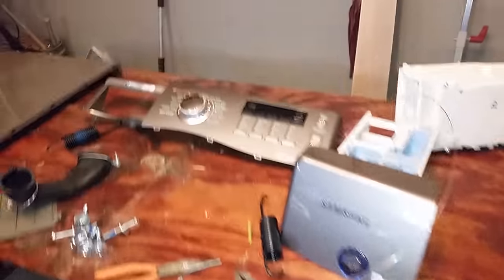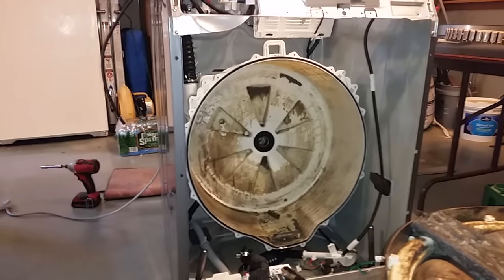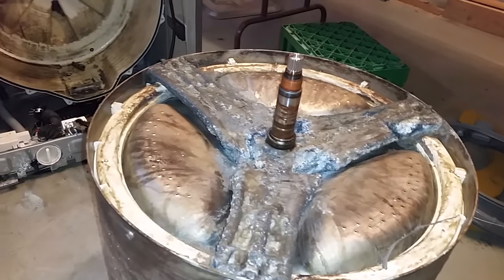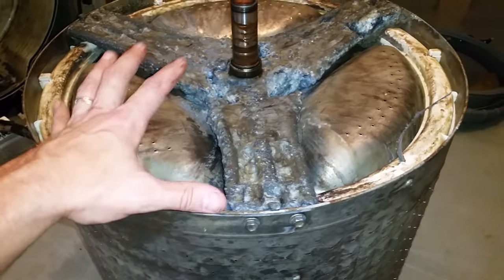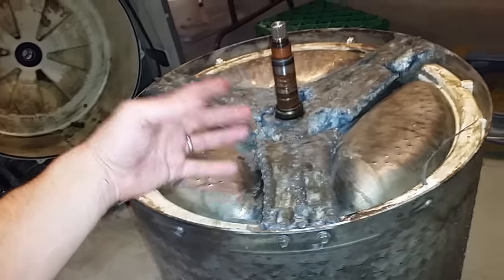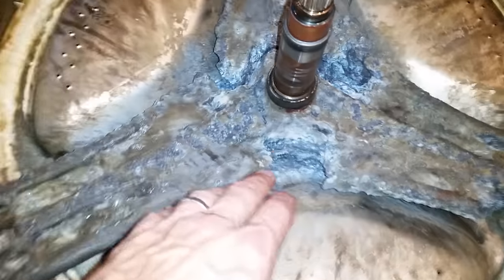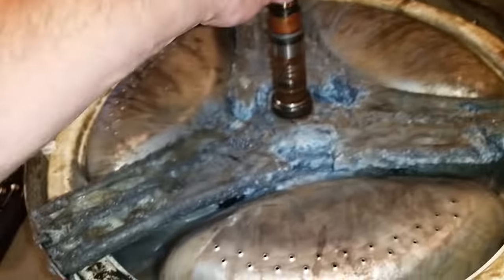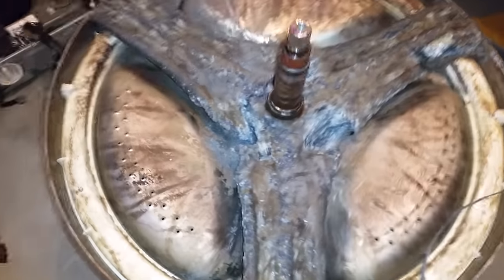Do not buy Samsung front load washer machines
this video will inform you of the reason why you should not buy a Samsung front load washer. due to Samsung's continued use of an inferior metal to house the main drive shaft to the drum.

I called the Customer service and was told that it was out of warrantee. the washer is listed as a 10 year warrantee. well that warrantee is just on the motor which can be replaced in about 5 min. how ever this defect, you have to disassemble the machine all the way down to the final parts to get to the defective part that they have kept using for over 15 years.

Update:
I had no intention of repairing this washer when I disassembled it. After making and posting this video, I went online to see if I could find the part. After the first 3 sites listing the part as sold out, I found one. It seems like the average price was around $125 plus shipping. So I went to the garage, stared at all the pieces and decided to role the dice, forgo the $1200 expense of a new washer and buy the part.

If you have a mechanics type background and the thought of rebuilding a 289 ford mustang engine does not scare you, well then this will be a walk in the park for you.

Dis-assembly: took me about 50 min. with the help of a YouTube video. (Strongly recommended)
Re-assembly: took about 3 hrs. Again with the help of a YouTube video.

If you decide to take on this project, I strongly encourage you to watch the You Tube video to assist you in the dis-assembly order.

It will not cover the dis-assembly and removal of the drum, but if you’ve gotten that far with out too much hassle, then I’m sure you are able to figure out the rest on your own.

It is now 2 month after posting this video and the washer is working fine.

But make no mistake, I’m still pissed at Samsung for manufacturing the part as well as the replacement part out of a material that would have such devastating effects when interacting with the stainless steel drum.